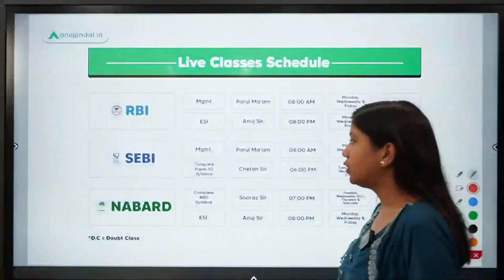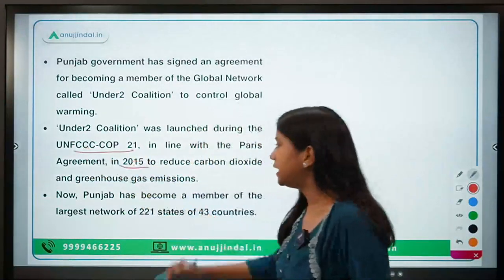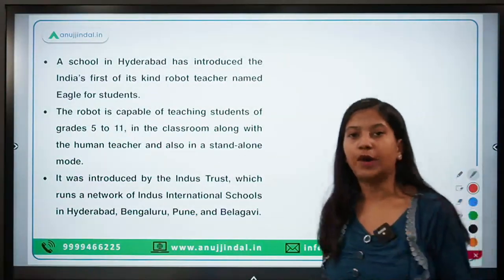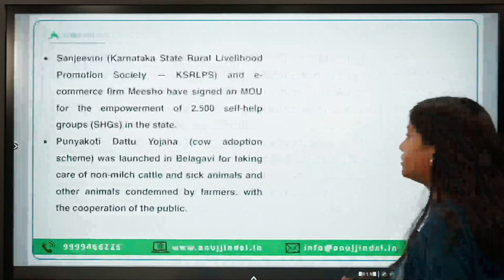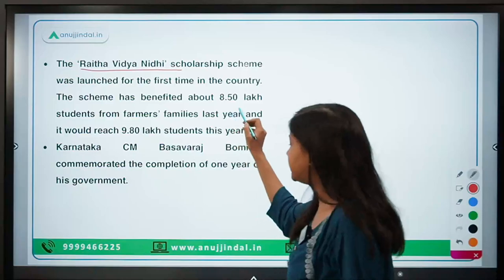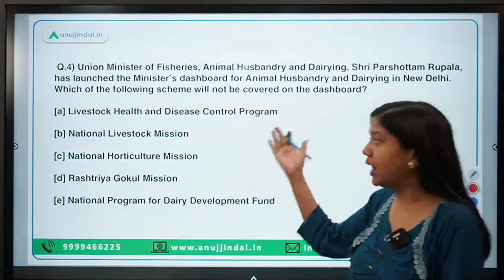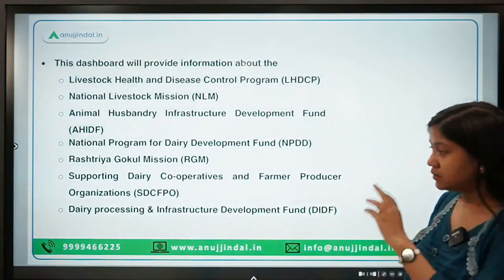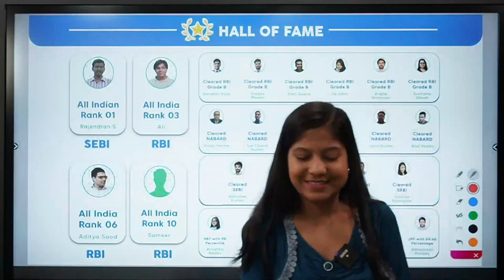RBI, SEBI & NABARD | Daily Current Affairs | 2nd August - Neha Ma'am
Today's topics are ‘Under2 Coalition’, India’s first ever teaching robot, Rural Livelihood Promotion Society, Minister’s dashboard for Animal Husbandry and Dairying, and Kantar India’s annual Brand Footprint report. Join me in this session to learn something new!!!

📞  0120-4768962